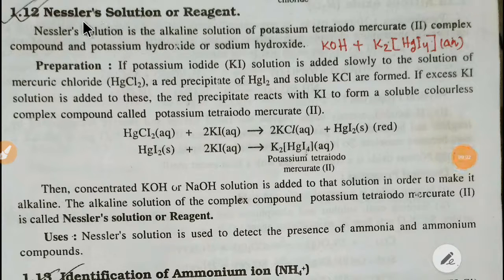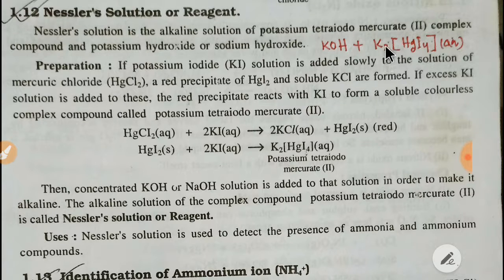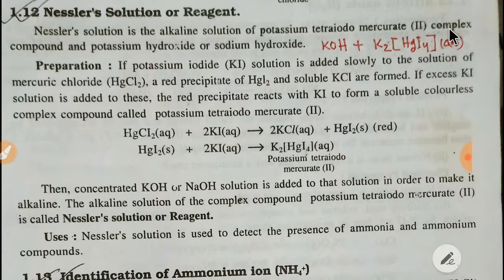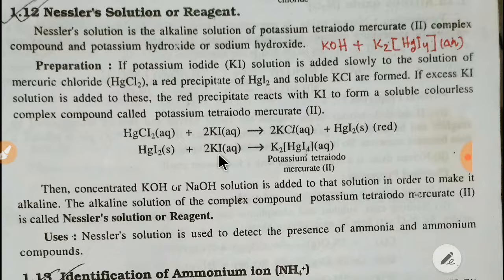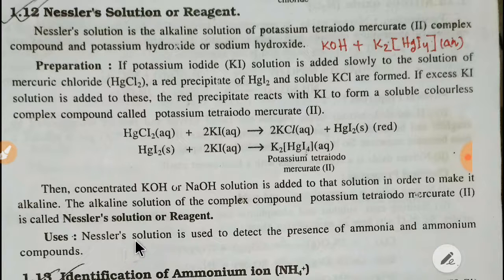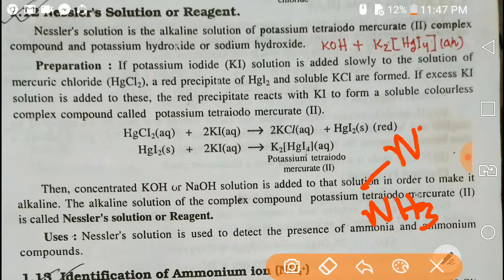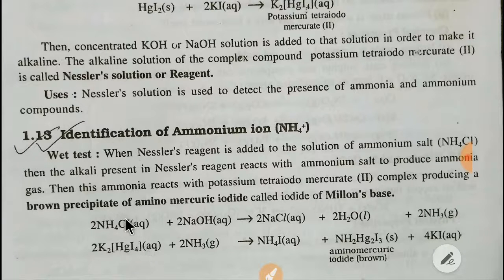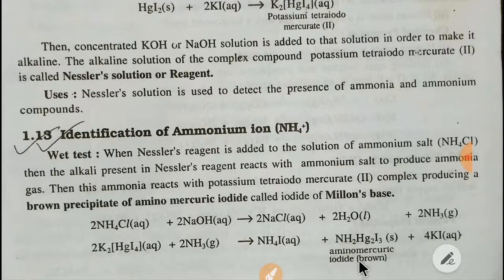Nessler's Solution or Reagent:Formula, Preparation method,reaction, Uses or Identification (Ammonia)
Nessler's Solution or Reagent:Formuls Preparation method,reaction, Uses or Identification (Ammonia)

Description :This video is about the following things.

●Nessler reagent
●Nessler reagent test for ammonia
●Nessler reagent used
●nessler reagent preparation method
●nessler reagent reaction

nessler reagent equation

equation for the reaction of nessler's reagent with ammonia

nessler's reagent test for ammonia equation

nessler's reagent preparation

nessler's reagent preparation pdf

nessler reagent wikipedia

nessler's reagent definition

nessler method ammonia test